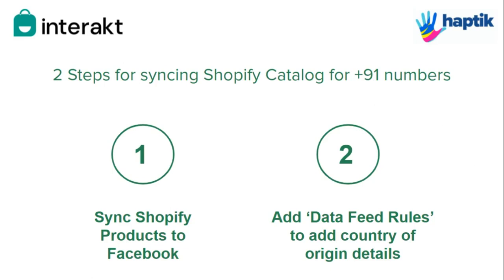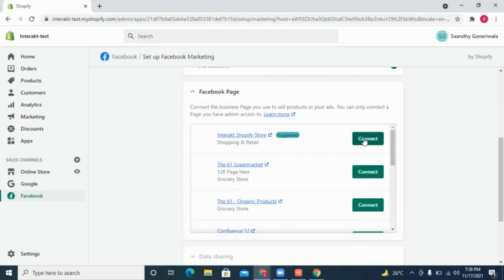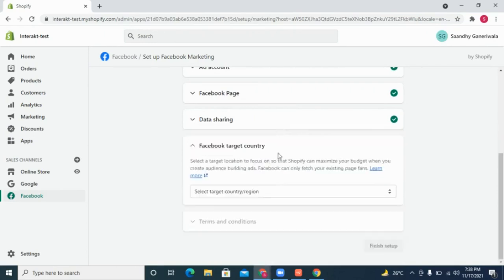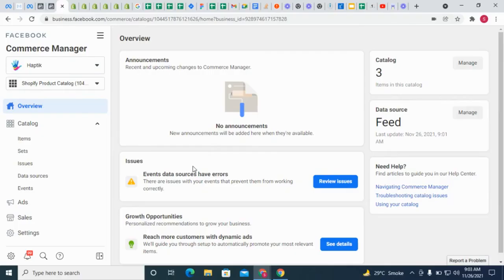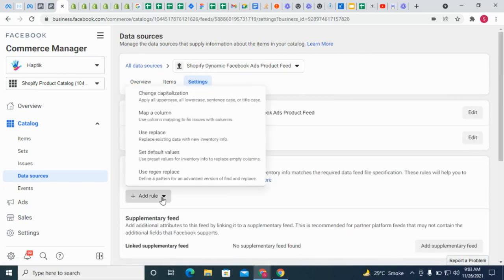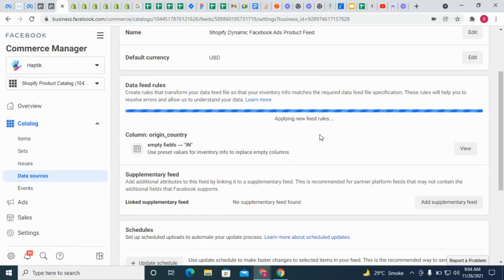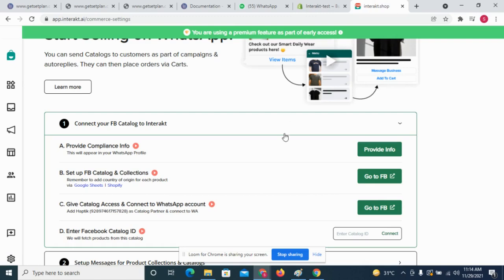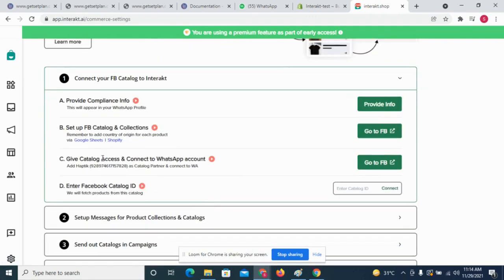Sync Shopify products to Facebook catalog | WhatsApp Business API | Interakt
This video explains how to add the 'country of origin' field for all products in your FB Catalog. This is essential for sending Catalog Messages from Interakt (in case you have a +91 number as your WhatsApp API number).

Steps of syncing Shopify catalog:
Step 1: Sync Shopify products to Facebook (You can also send Shopify products to the Facebook catalog via 3rd party Apps available on the Shopify App Store)
Step 2: Add "Data Feed Rules" to add country of origin details

👉 Still need help? Talk to us on WhatsApp